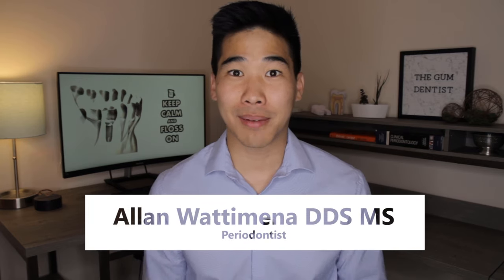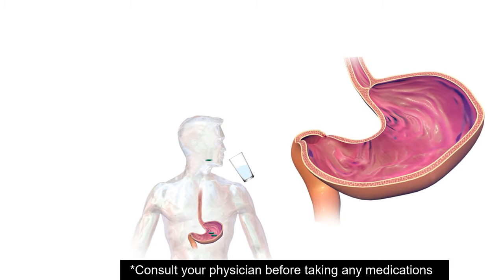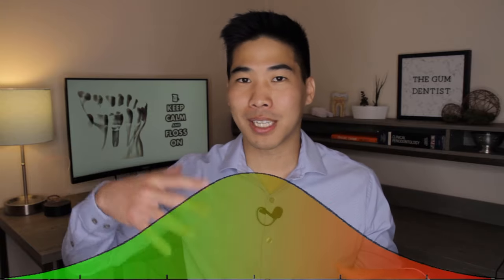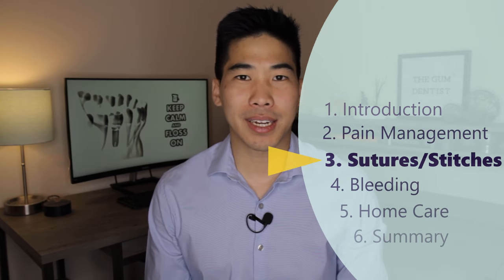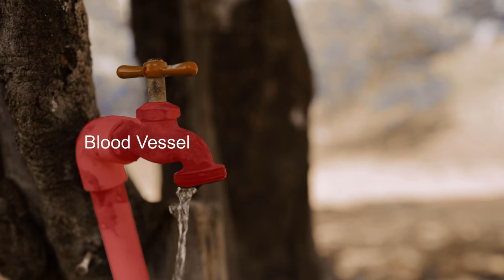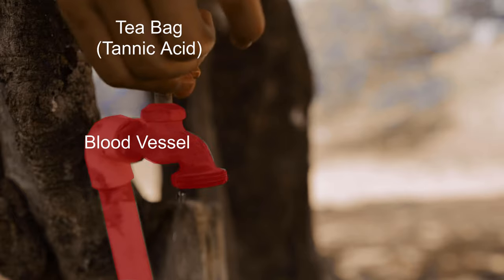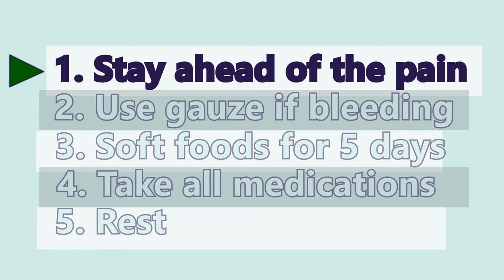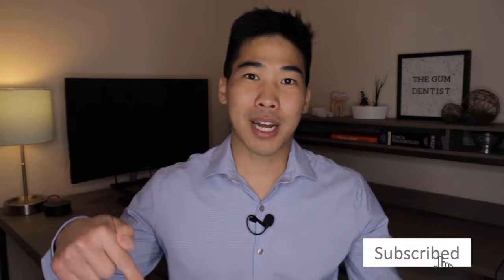Things you SHOULD do after dental surgery (tooth extraction, dental implant, gum surgery)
Top things that you SHOULD do after dental surgery (wisdom teeth extraction, tooth extraction, dental implant, gum surgery).

1. Pain Management - How can you minimize discomfort and swelling after surgery? When do you know it's infected?
2. Sutures/stitches - Sutures should stay in for as long as possible, but sometimes they can get very loose. How can you keep them there longer? What should you do if they get very loose?
3. Bleeding - How can you stop post operative bleeding?
4. Home Care - What should you do regarding oral hygiene, medications, smoking?

Introduction - 0:00
Pain Management - 0:29
Sutures/Stitches - 5:47
Bleeding - 6:48
Home Care - 8:27
Summary - 11:16